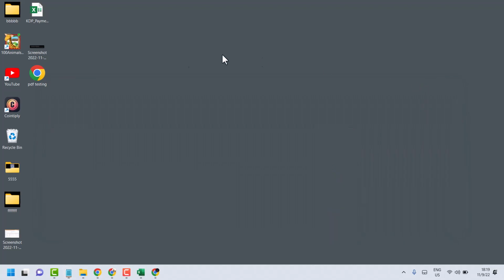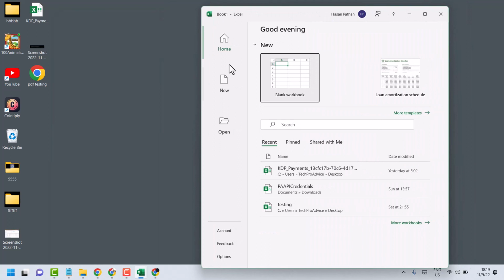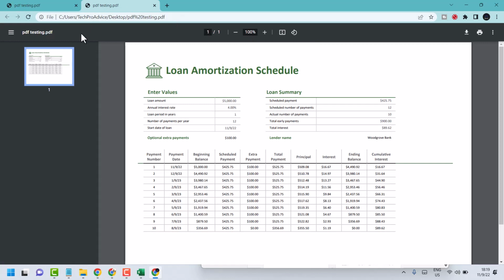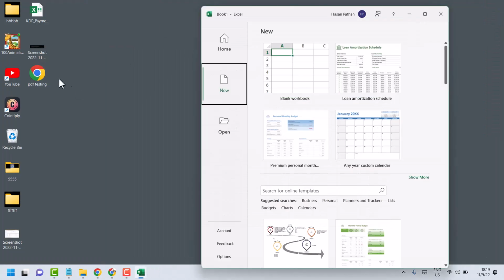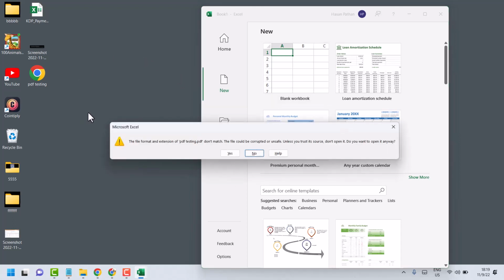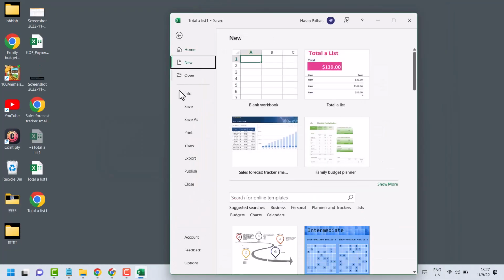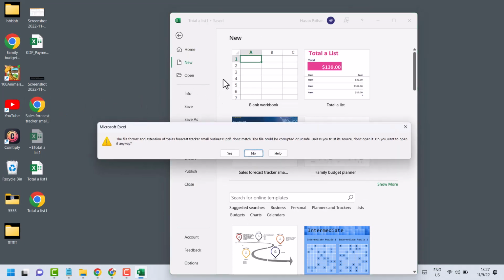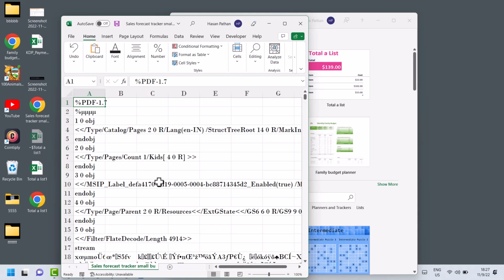How to Convert PDF to Excel [Easiest method]